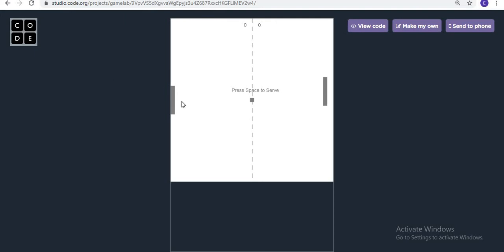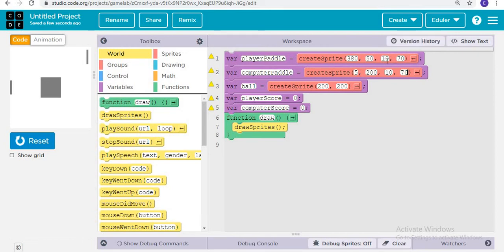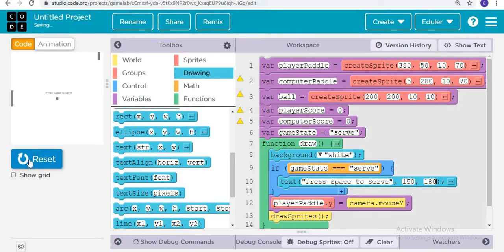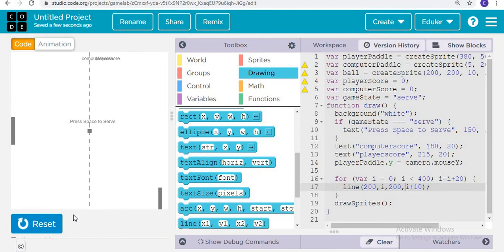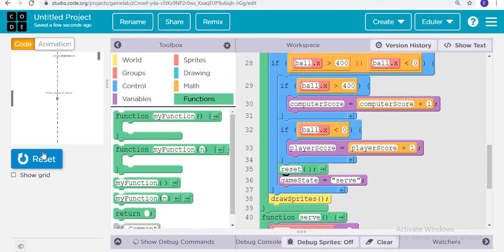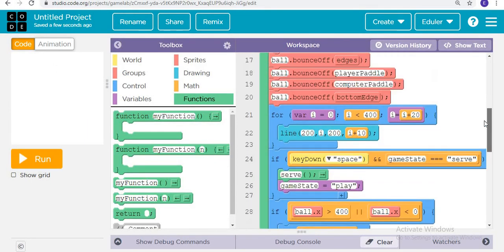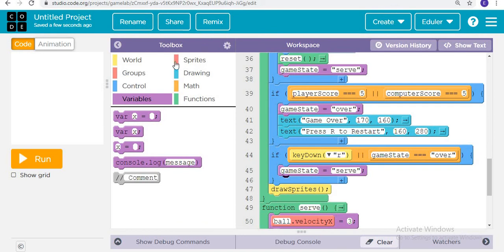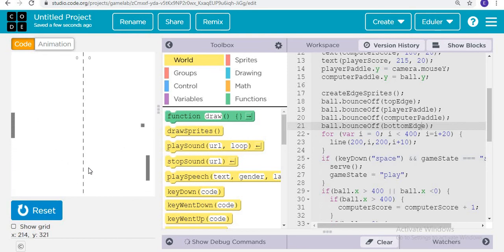Real Pong Game I Game Lab I Code.org I Full Tutorial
In this video, we will create a Pong Game in Game Lab of code.org .

For all doubt resolution, post a comment of your doubt in comments section and get it solved by us :)